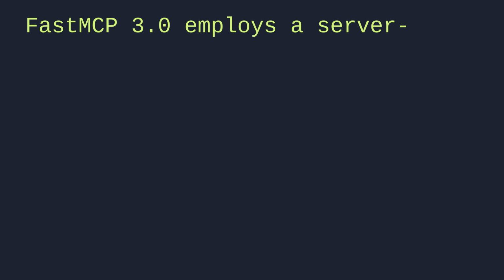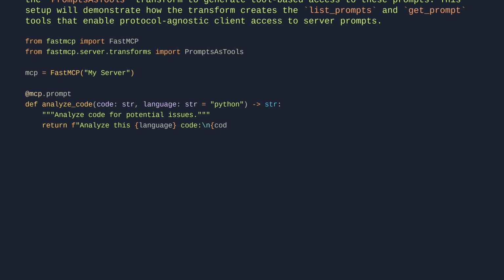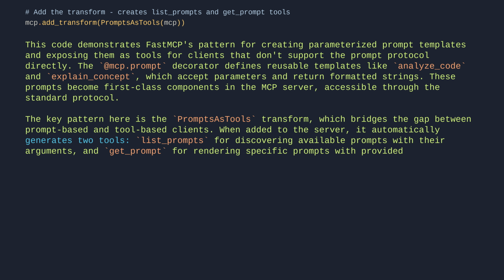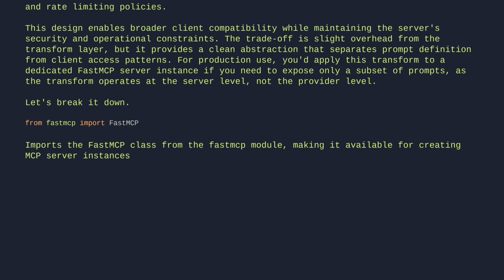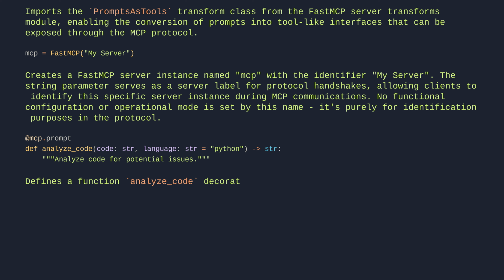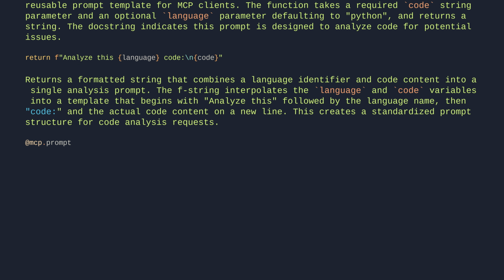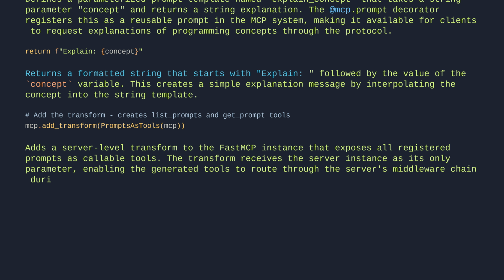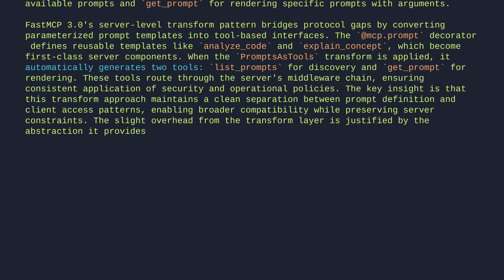FastMCP Prompt-to-Tool Transformation - Part 1/3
Learn how FastMCP 3.0 transforms parameterized prompt templates into protocol-agnostic tools using server-level decorators and middleware. This tutorial covers the @mcp.prompt decorator, PromptsAsTools transform, and tool-based client access patterns.

Zen Koan Explanation:
The `@mcp.prompt` decorator defines reusable prompt templates (like `analyze_code` and `explain_concept`), while `PromptsAsTools` dynamically generates tools (`list_prompts` and `get_prompt`) that route back to the server—effectively turning the builder (the decorator) into the doorbell (the tools that invoke it). This mirrors the koan’s theme of circular creation, where the tools created by the decorator later call back to the server that defined them.